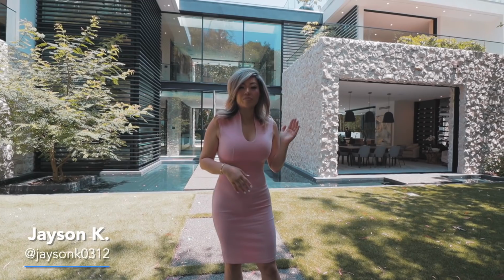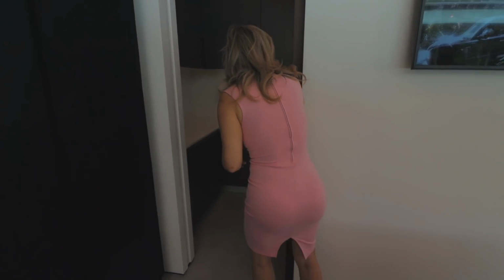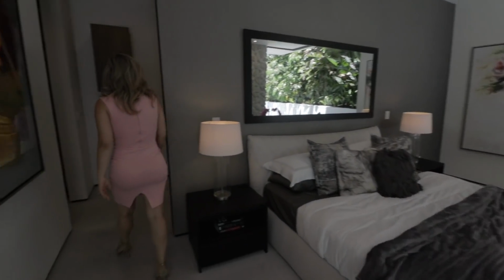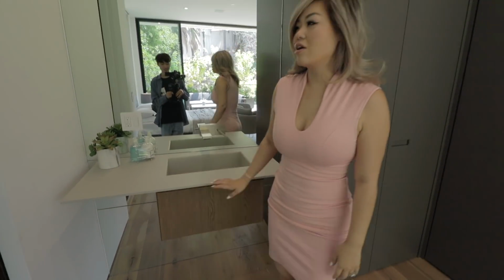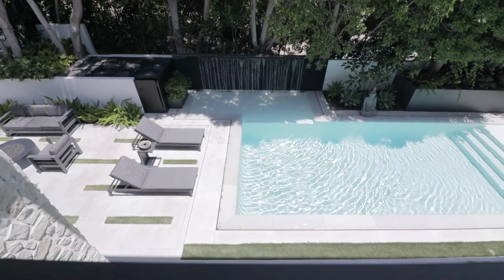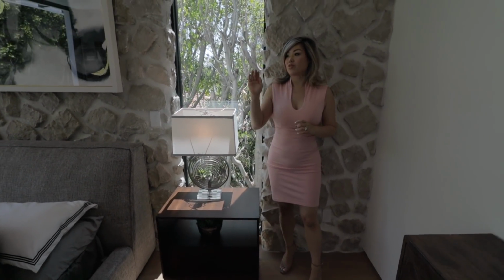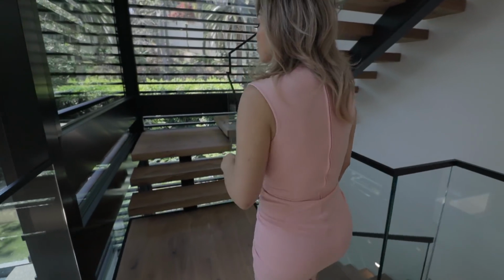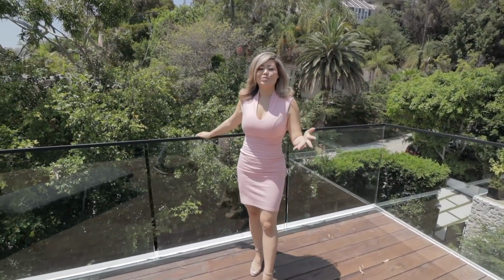INSANE $8,995,000 TROPICAL MANSION | Hollywood Hills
One of the most beautiful house in Hollywood Hills. This modern home is listed for $8,995,000.

Host - @carolinechoilive
Videographer - @lucidboxfilms

A warm tropical modern organic oasis set in the heart of it all just steps from the Sunset Strip and between legendary Trousdale Estates & The Bird Streets.

This gated and private estate is unrivaled in style and designed by the masters at CLR Design Group with only the highest quality top of the line finishes and their unique blend of the Sunset Strip & Thailand offering a lifestyle unheard of until now.